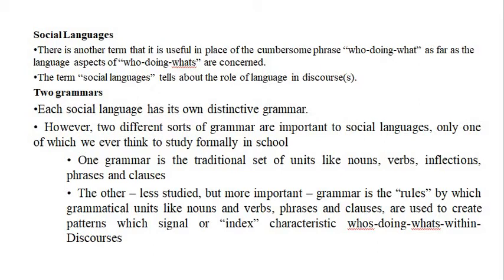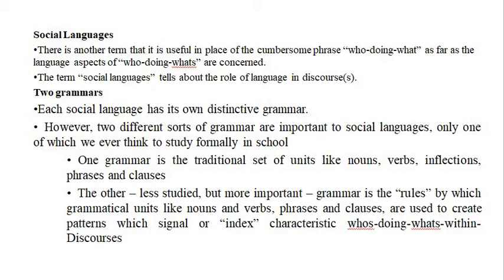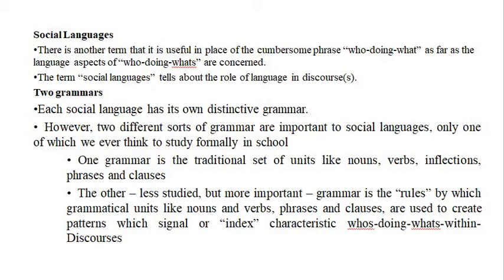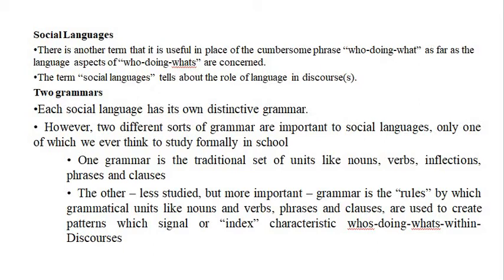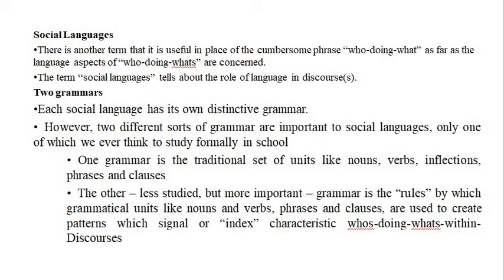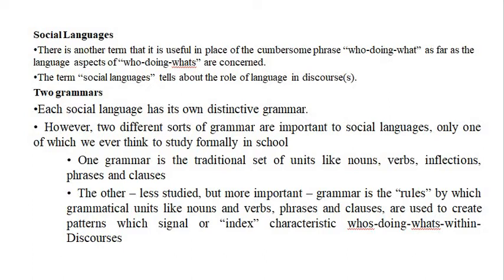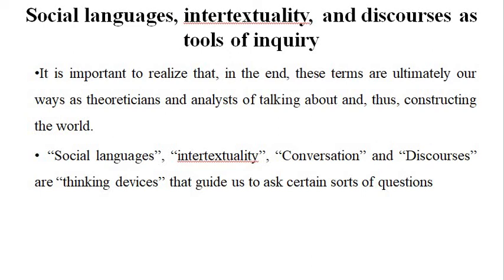Discourse Analysis L5